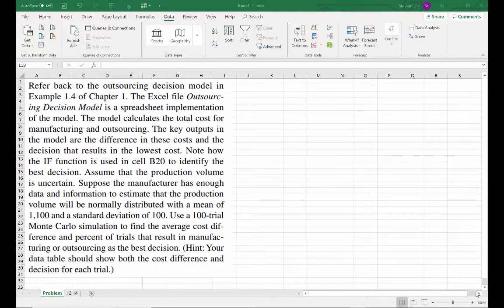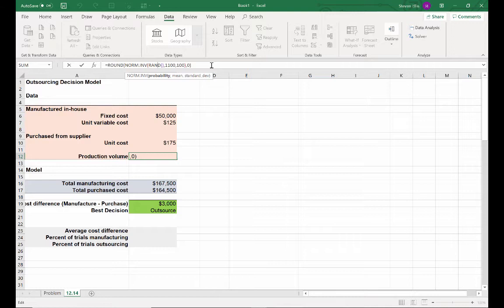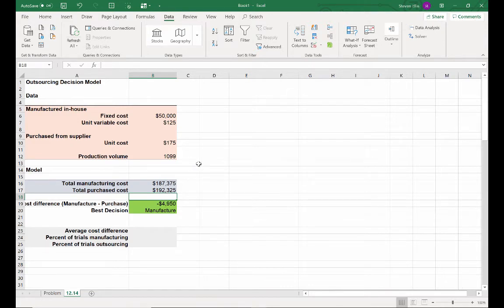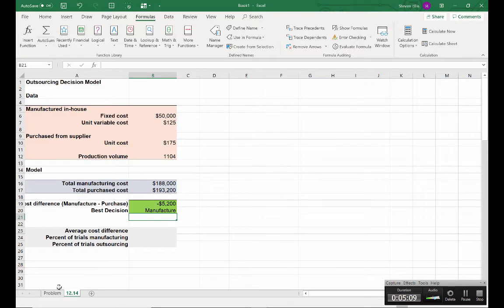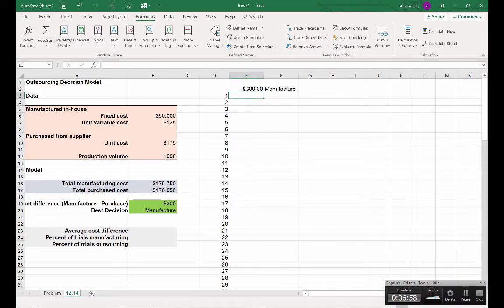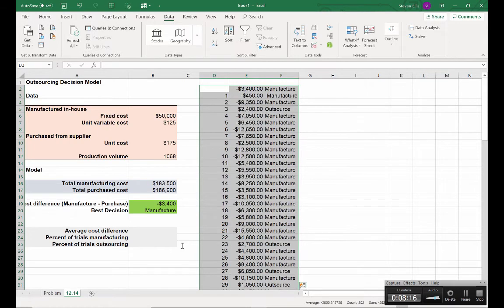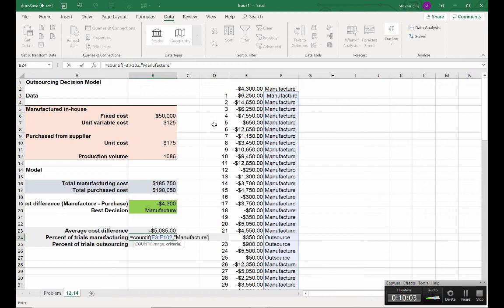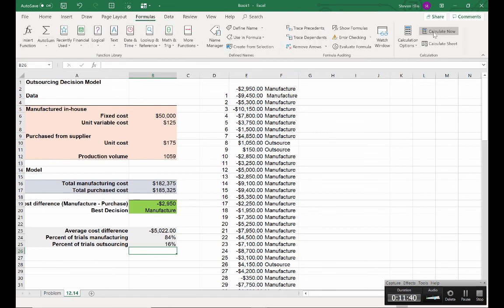Evans Chapter 12 Problem 14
Business Analytics 3e Chapter 12 Problem 14